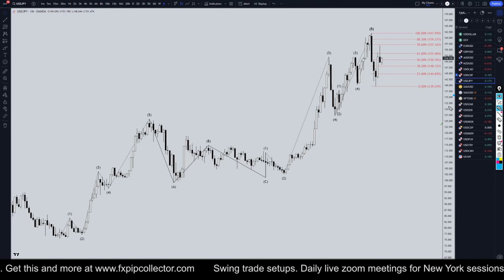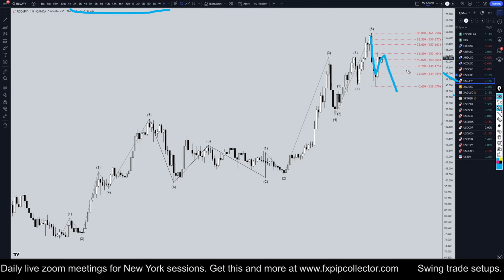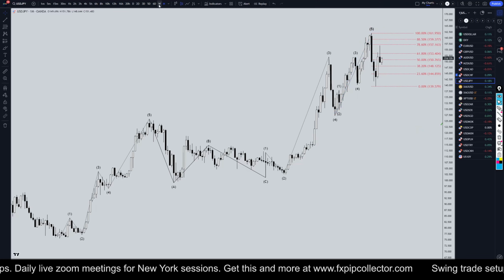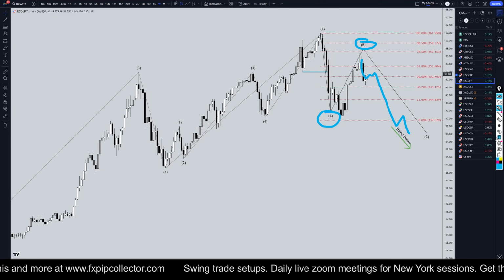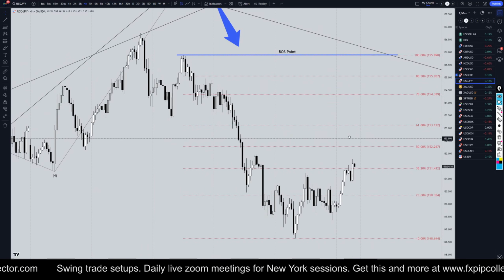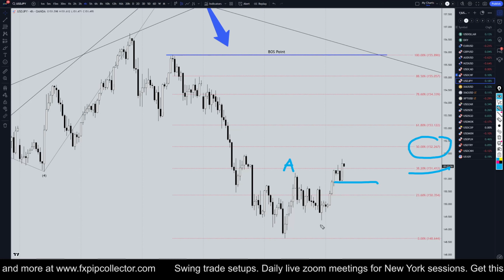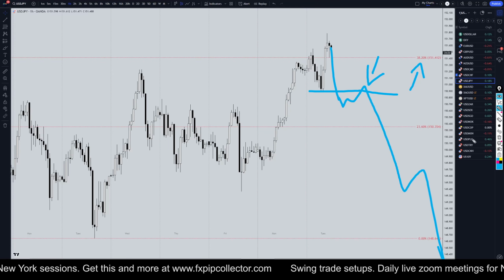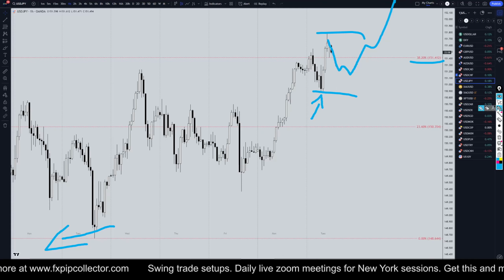Latest USDJPY Forecast and Technical Analysis for December 10, 2024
This video is about USD/JPY Trading Strategies: December 10, 2024, In-Depth Technical Analysis & Forecast.

👉USDCAD Forecast & Technical Analysis December 10, 2024, EUR USD